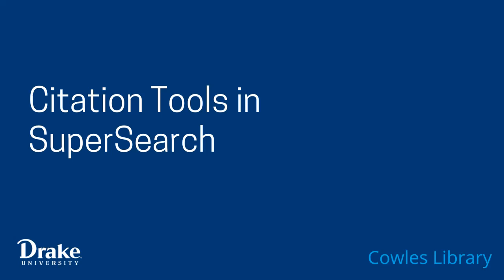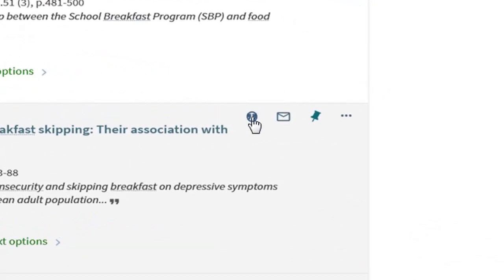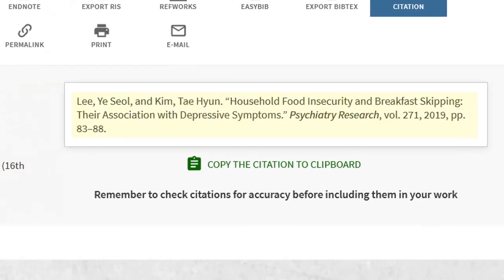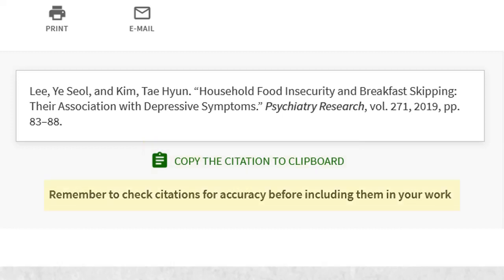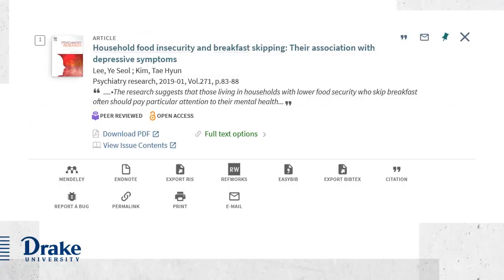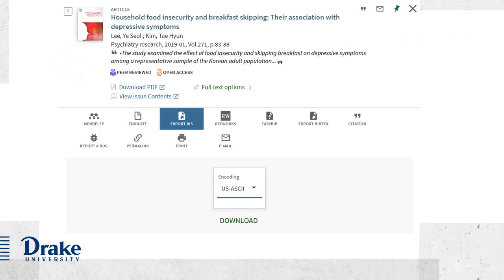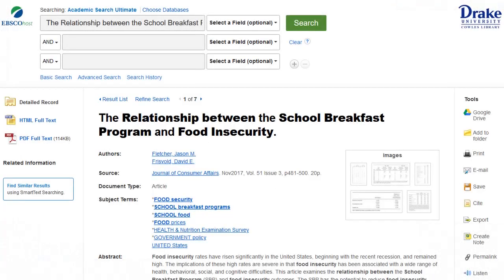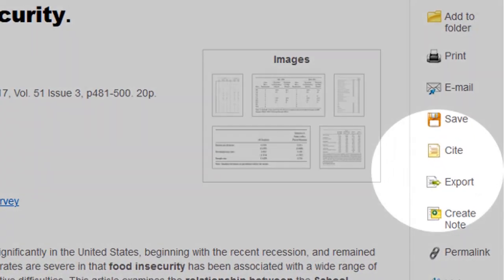Citation Tools in SuperSearch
Where to find tools in SuperSearch for viewing and exporting citations.

Visit/Follow us at:
library.drake.edu